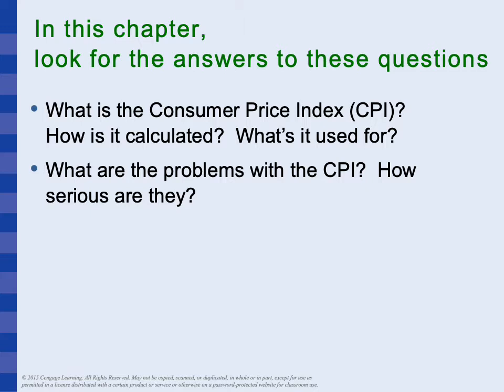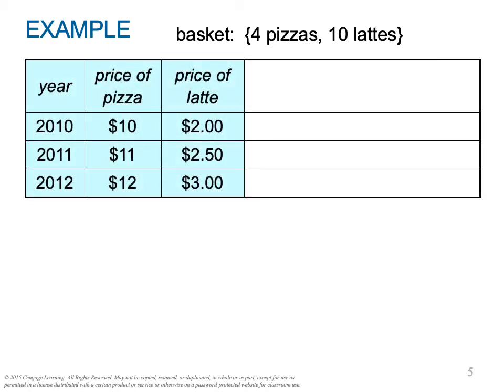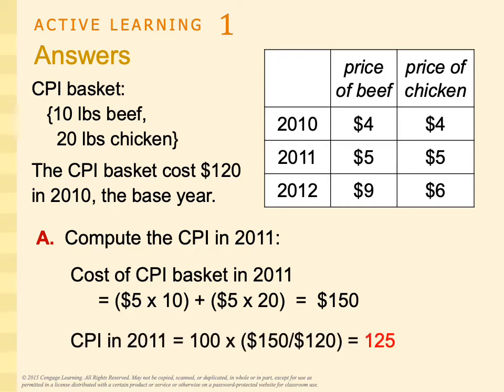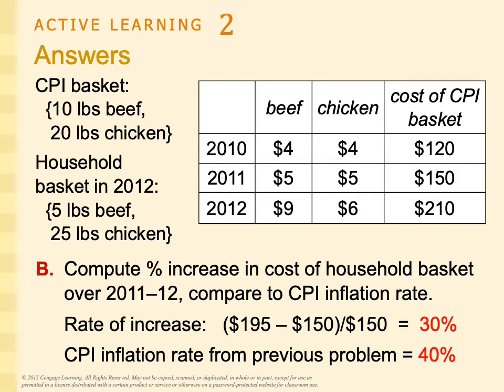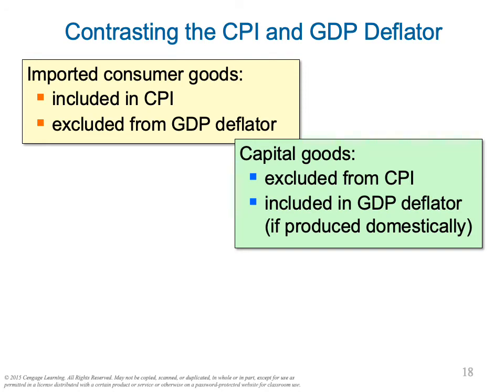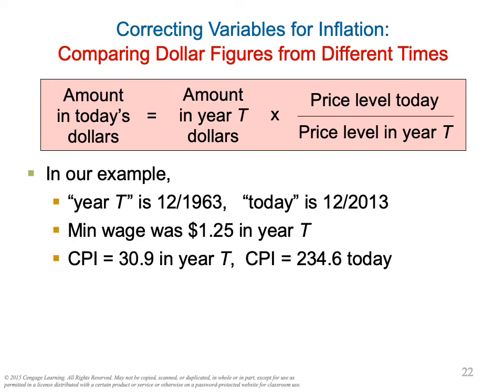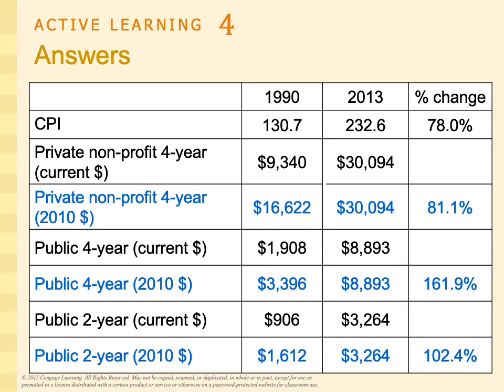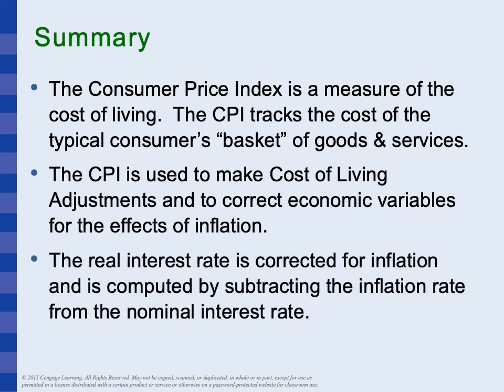Chapter 24: Measuring the Cost of Living